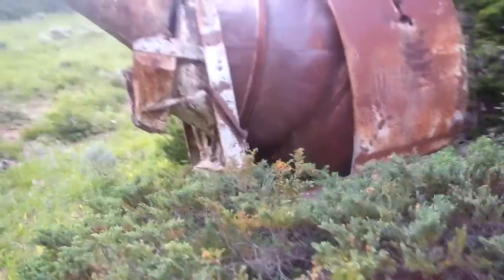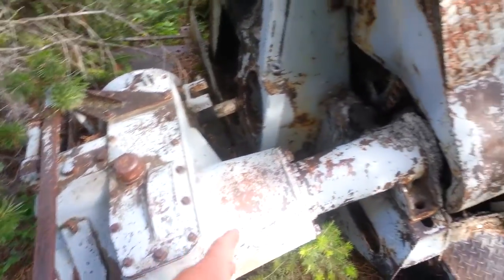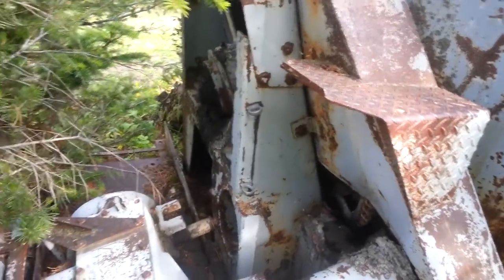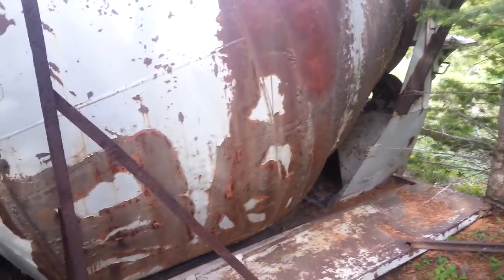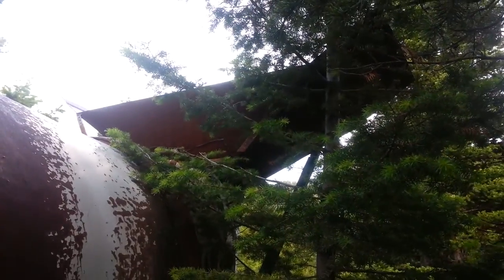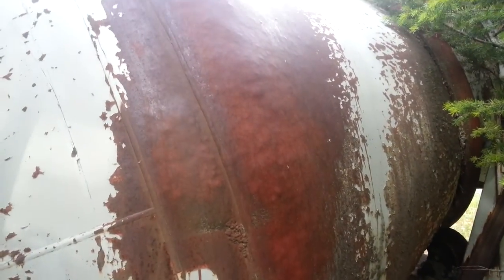Cement mixer turned into ball-mill to process gold ore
A neat idea and I wish I could have talked to the man who tried it.  All I can do is talk to people who know he tried it.  After some searching I located two of his drums.  You can see how hammered they are, clearly not up to the task for long but I would love to know if they worked at all.  Apparently he figured that even if they didn't last very long old mixers are nearly free and he was only going to use it for a little while as his ore deposit wasn't very extensive.  All of his conveyor and loading stuff was still up there, it is clear that he tried it.  I just don't know if it was even remotely successful.